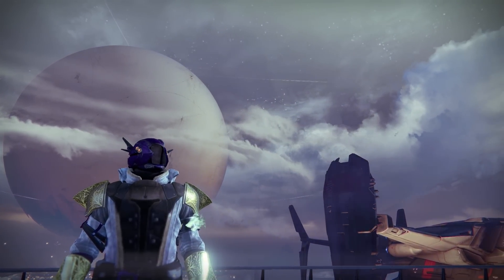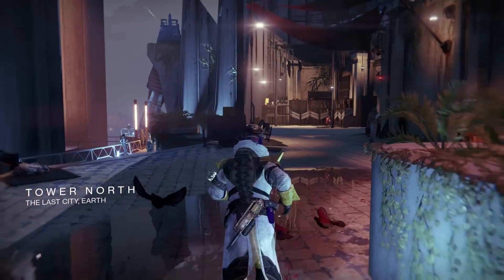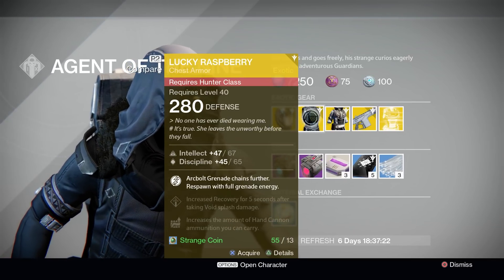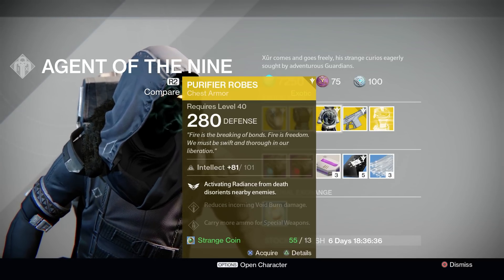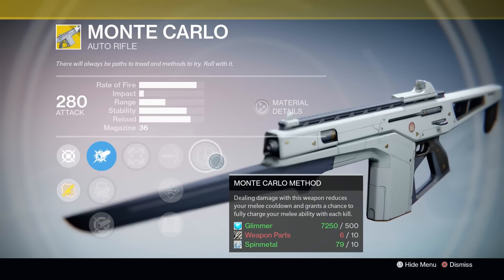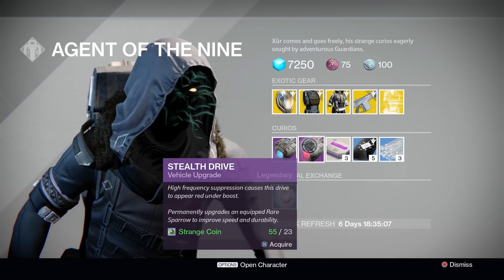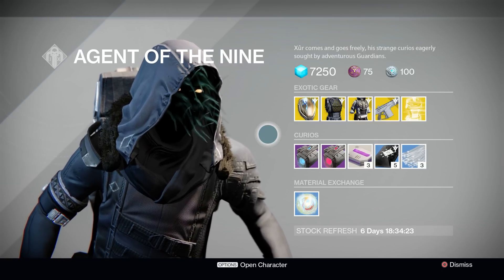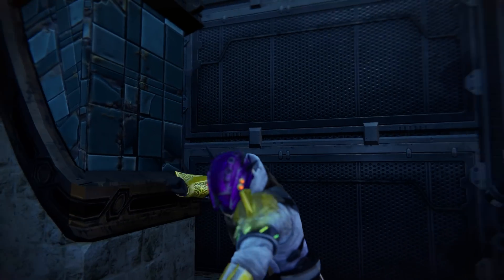Xursday April 22nd Lucky Raspberry Hype!! | Destiny PS4 | (1080p)[HD]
Get that Lucky Raspberry! And the Monte Carlo + Purifier Robes are the hype!

Mad props to Arkon for the thumbnail! Awesome work dude!